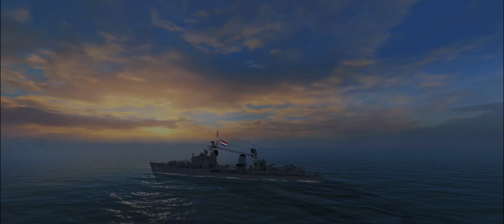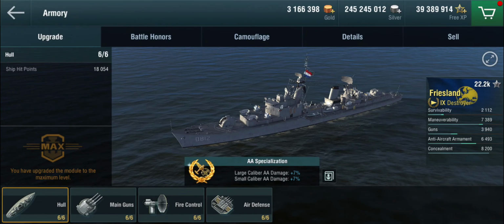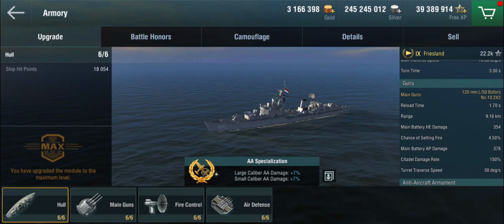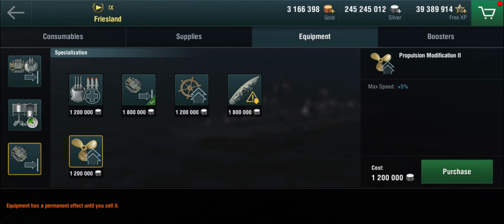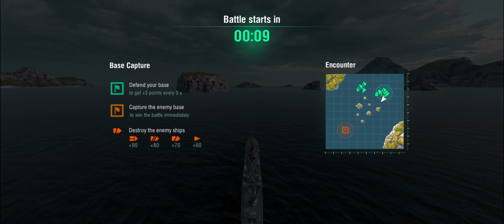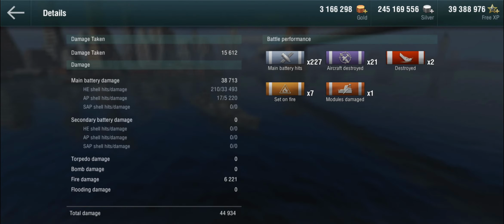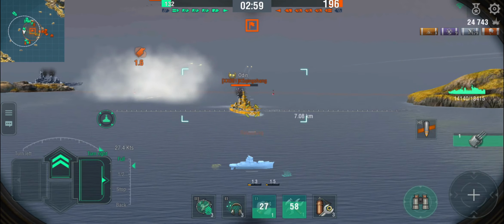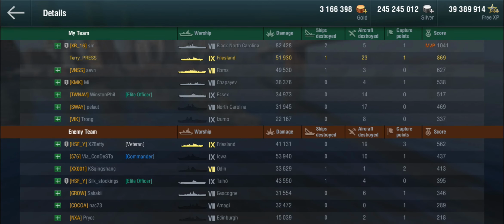World of Warships Blitz - Dutch premium destroyer "Friesland" review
A tier 9 destroyer without torpedoes, but all-Bofors on top? Definitely a unique ship, and one I've had loads of fun with.

0:00 Thunderdome
3:30 Intro
3:58 History
5:49 Stats
10:15 Modules
11:48 Supplies and captain skills
13:42 Camo
14:55 First battle
23:08 Second battle
30:59 Conclusion
32:33 Bonus Round

"Dutch Friesland-class destroyer HNLMS Friesland" by Royal Netherlands Navy / Koninklijke Marine